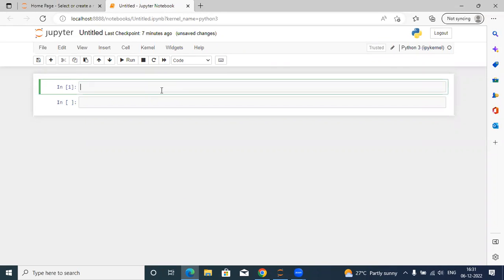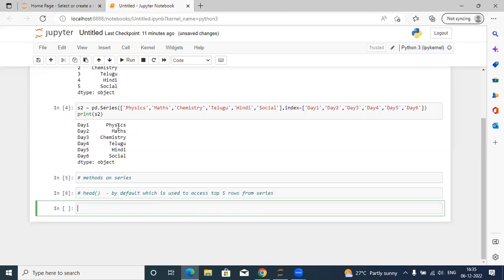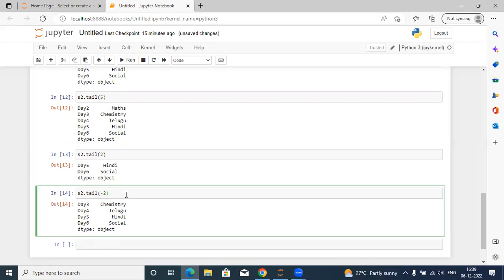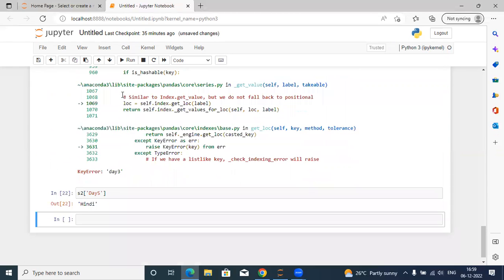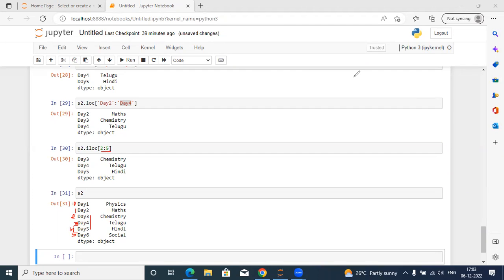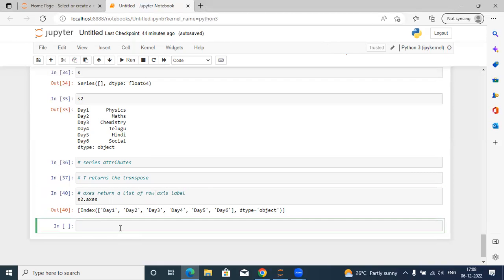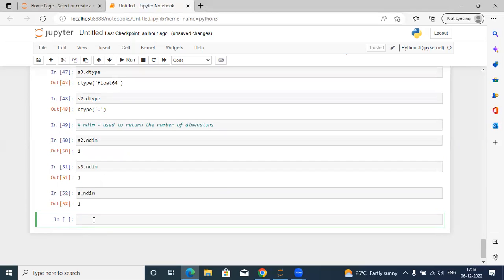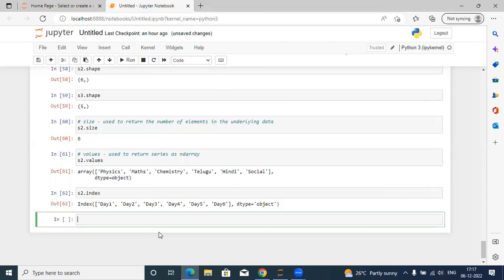Python Pandas Session 1 (Series)